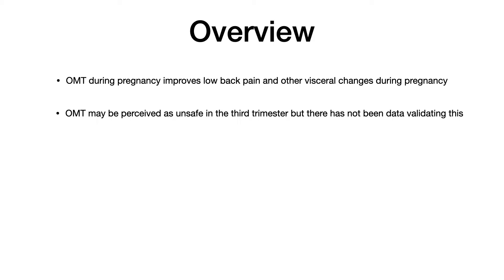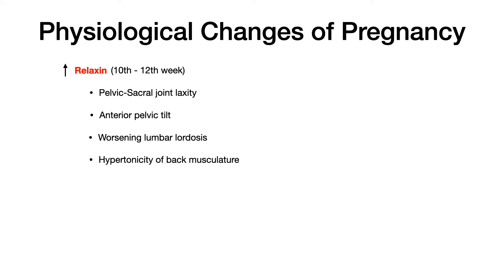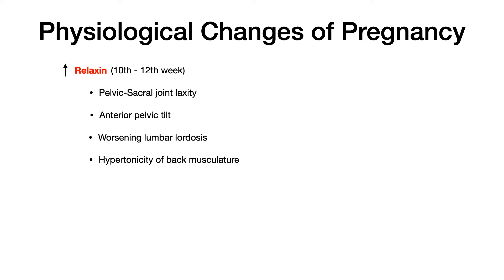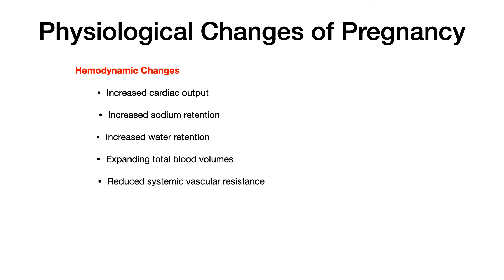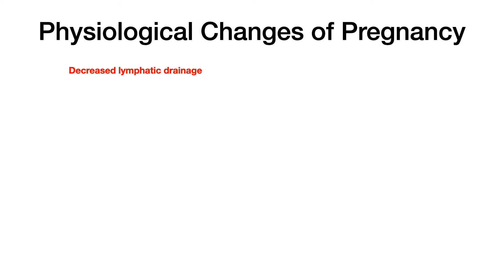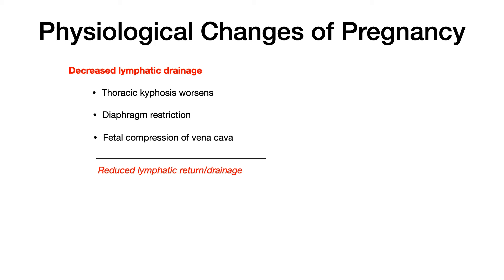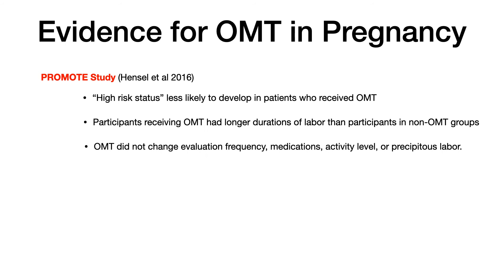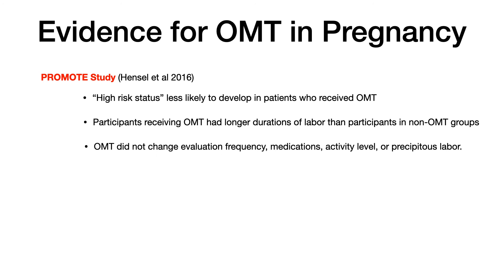OMM/COMLEX Review Course - OMM in Pregnancy